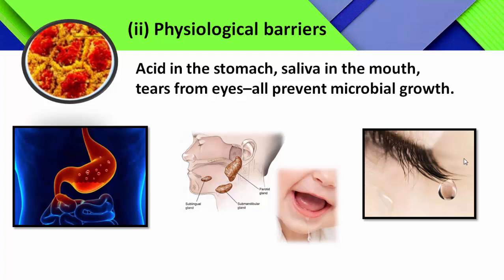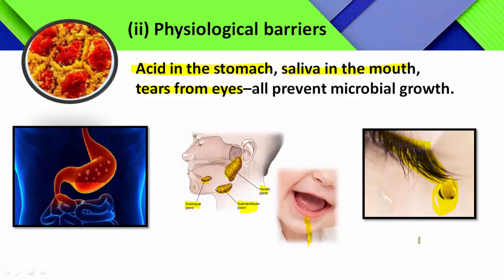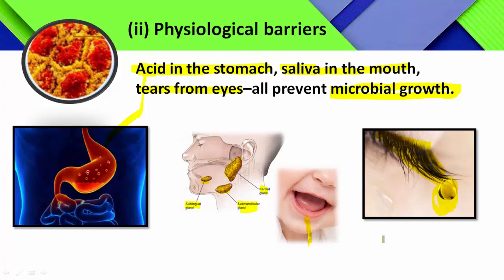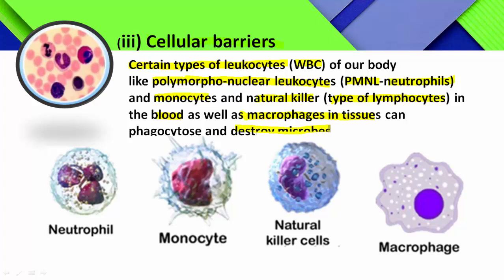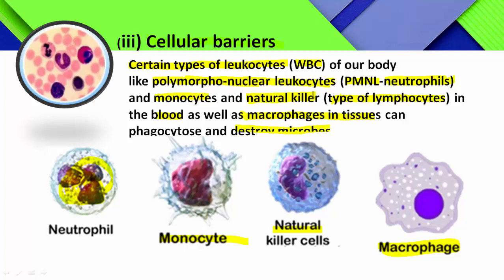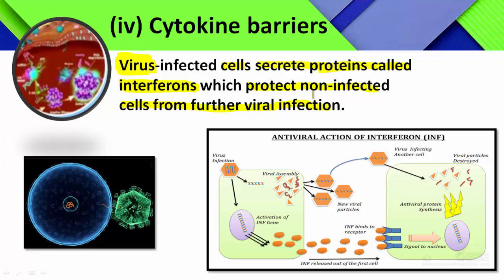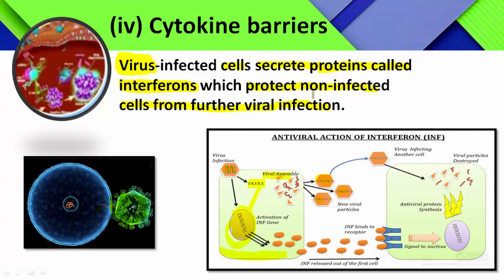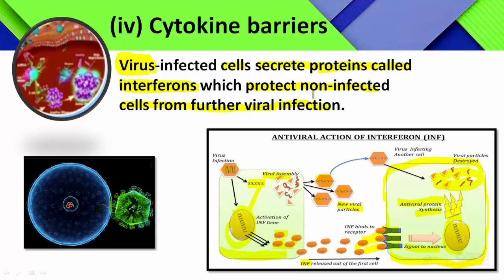HUMAN HEALTH AND DISEASES PART-7